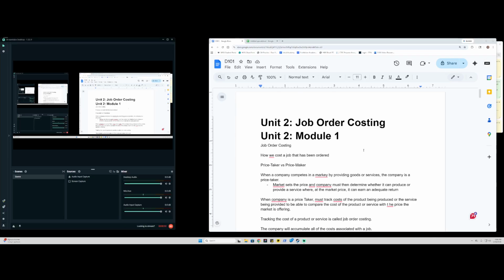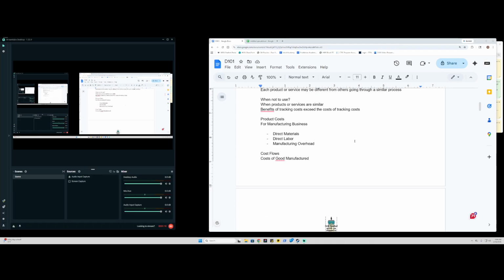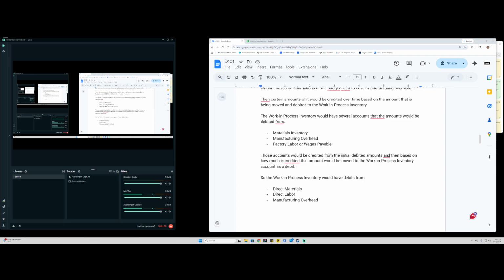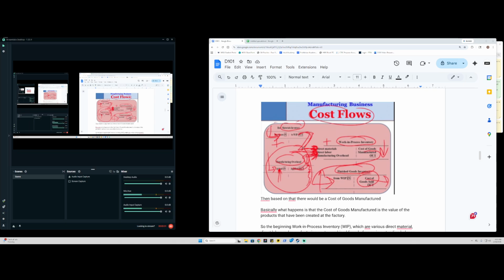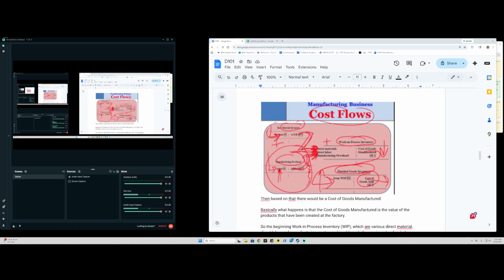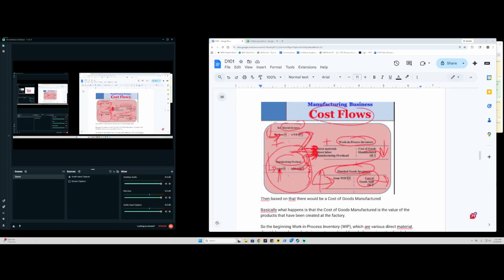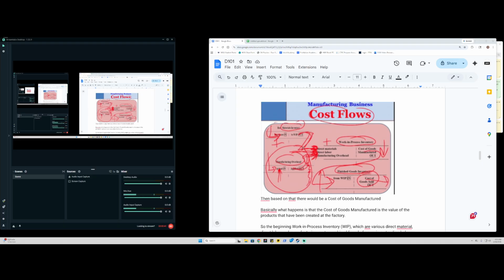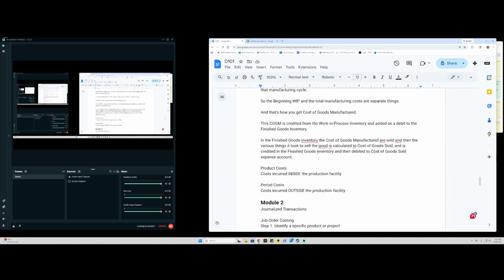Job Order Costing Cost and Managerial Accounting